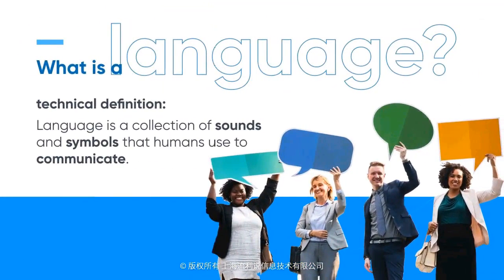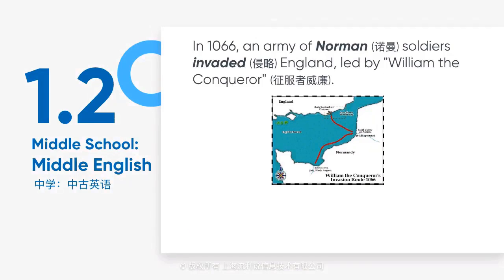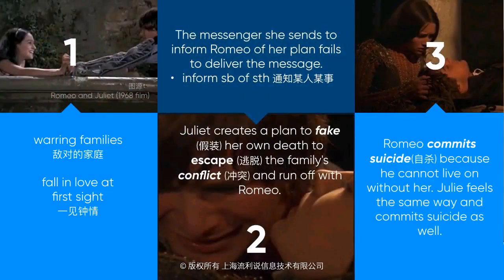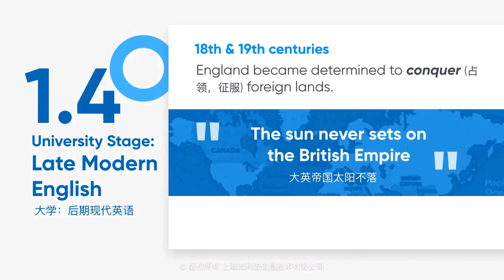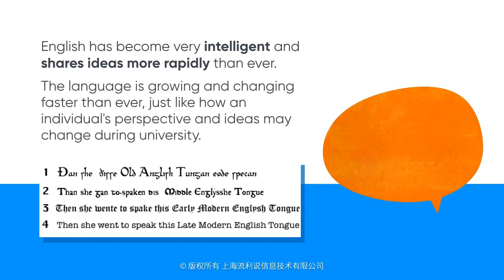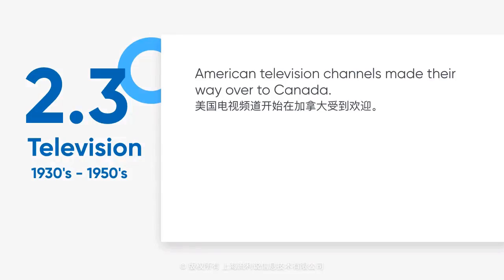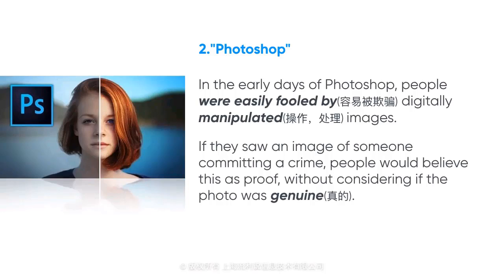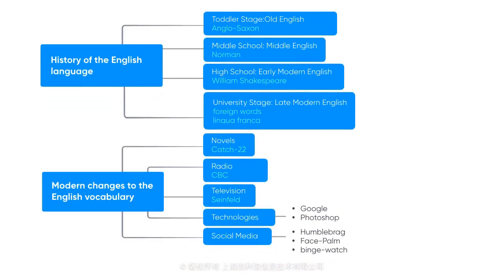流利说Level6 17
English is alive
这一集，讲讲英语的前世今生
搞清楚什么是语言
Language  is a collection of sounds and symbols that humans use to communicate